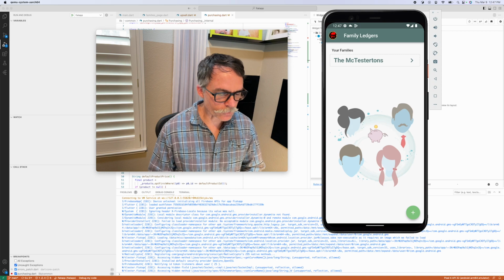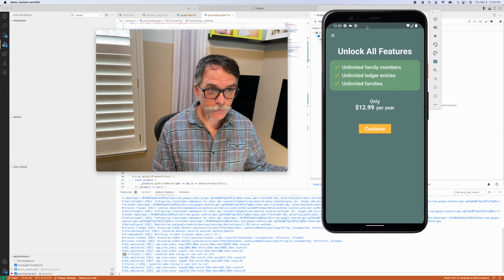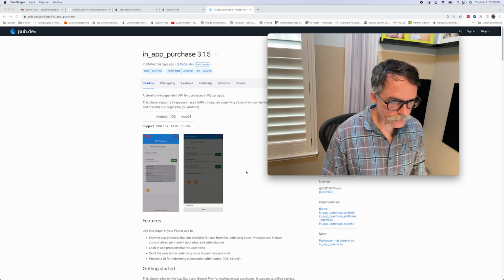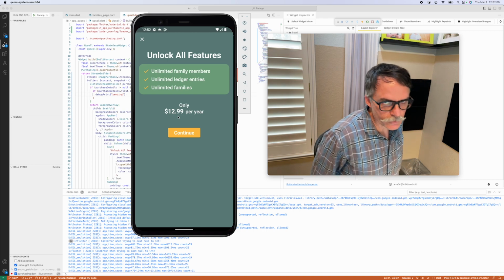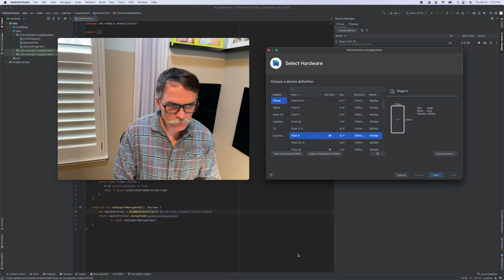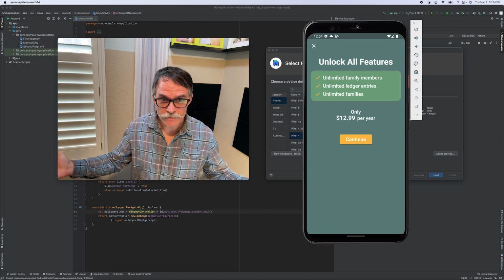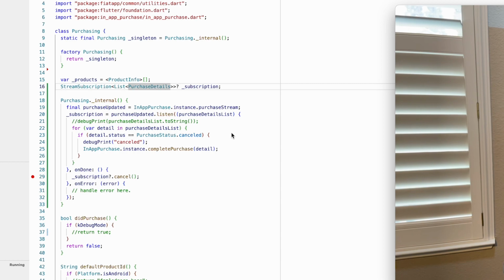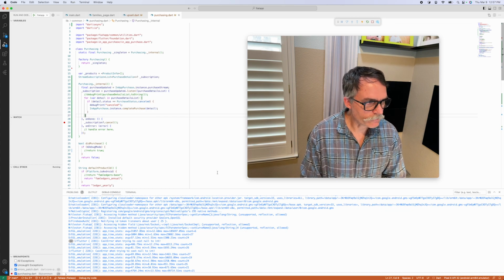First Flutter App DAY 9 - In-App Purchase Paywall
"Day 9" is about implementing the flutter in-app purchase and the paywall & difficulties with Google Play.